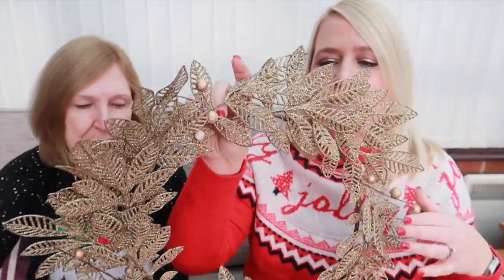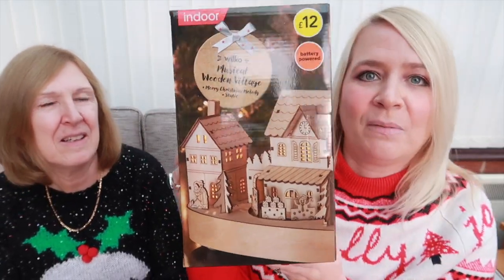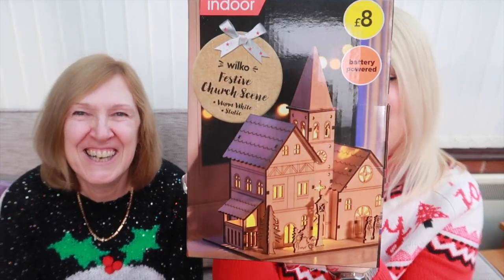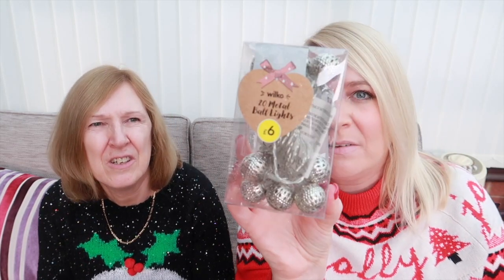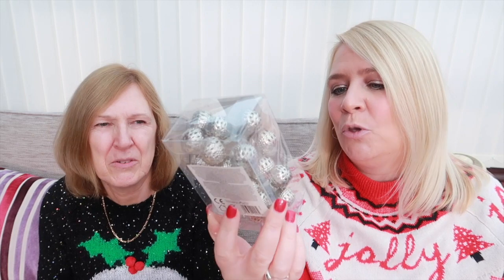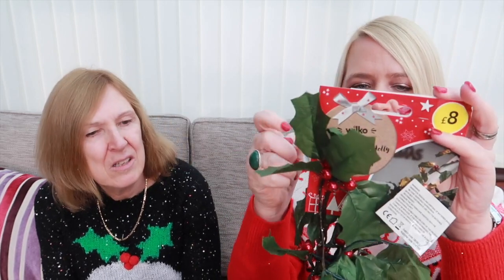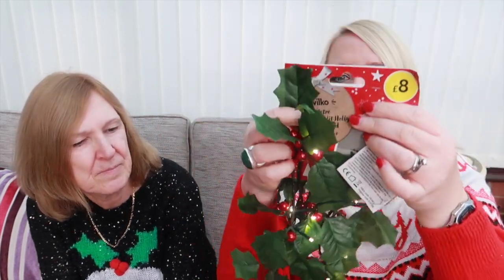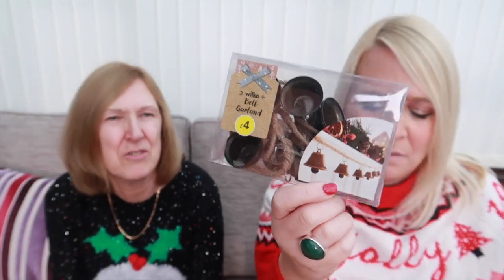WILKO CHRISTMAS COME SHOP WITH ME & HAUL!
⭐️Nanny San and I hit Wilkos for festive decorations in this haul!

🎄Thanks SO much to Wilkos for sponsoring this paid dream AD and gifting Nanny San some beautiful decorations! If you would like to check out any of their range go in store or look at these links:

OPTIMUS TALENT / FAO brummymummyof2
LONDON
NW26 9NA

I’m Em a UK based parenting blogger and YouTuber. With two small children. Chatting about the things I love, the places we go and the crap I buy! Married to Stephen who hates being on camera. I also live with Lucy the worlds worst guard dog and Anna the murdering guinea pig.